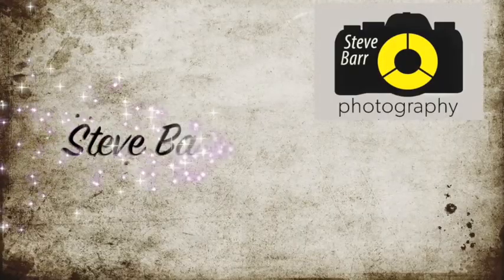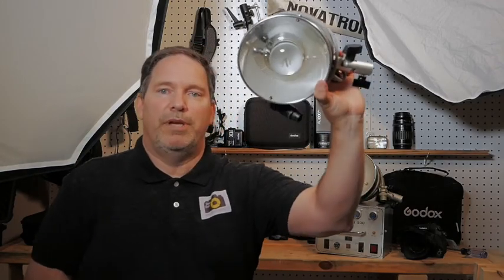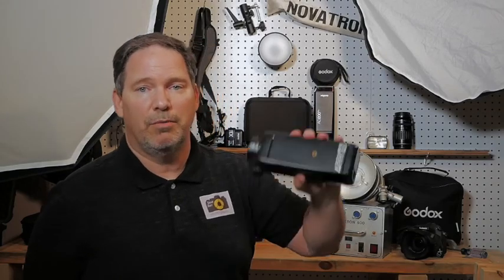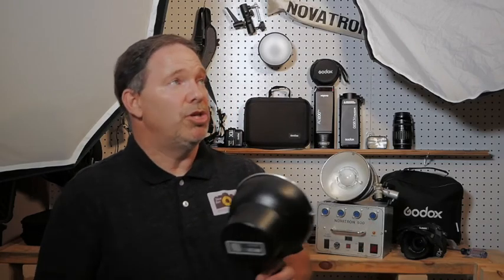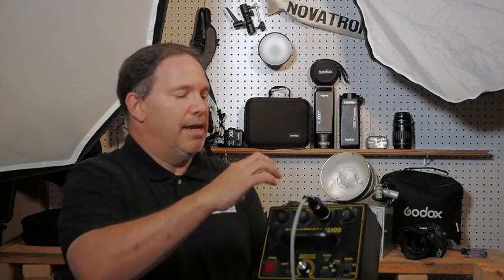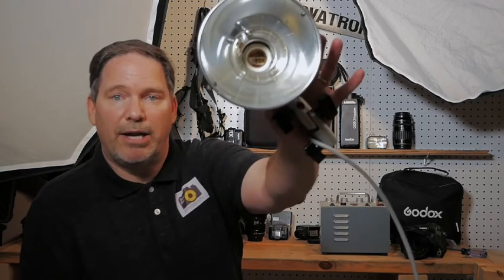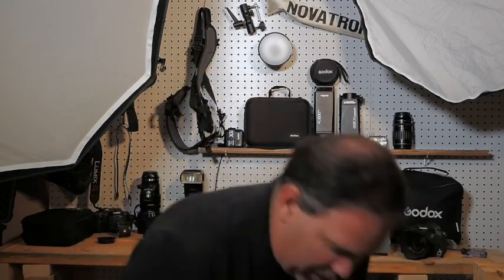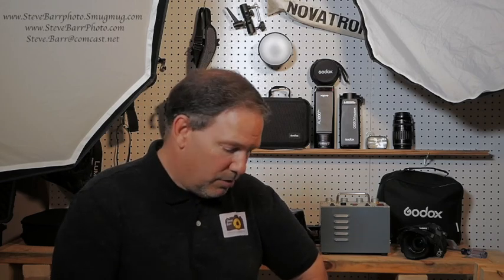Novatron Strobes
A discussion on Novatron studio strobes.  Great for beginners because you can get them cheap.  Lots of choices in size and power.  Professional Strobe.  Power Pack, Godox, Portraits.